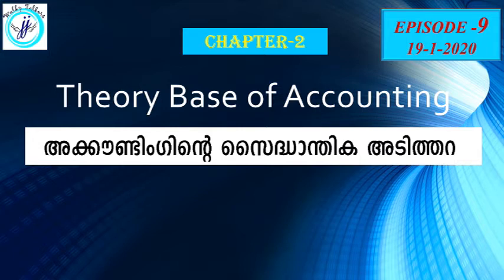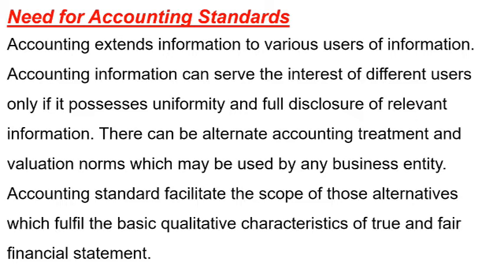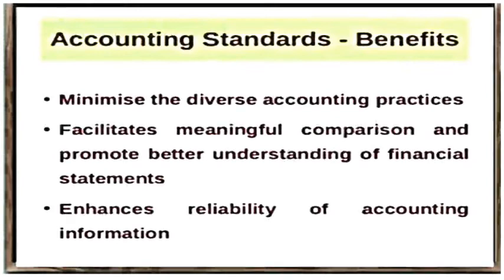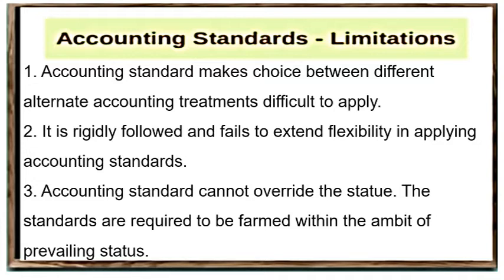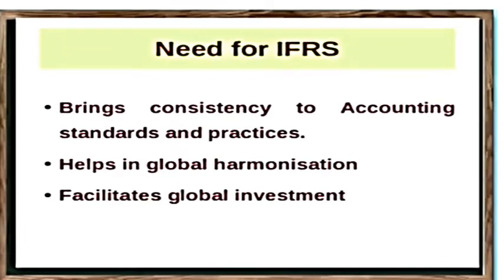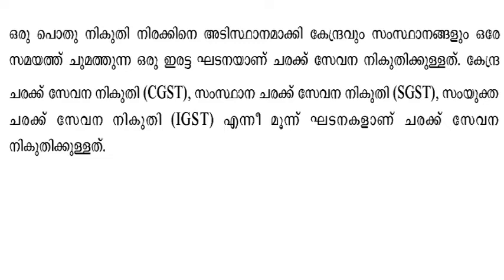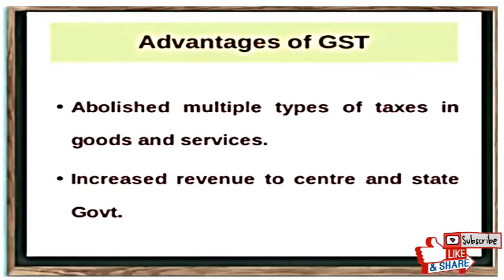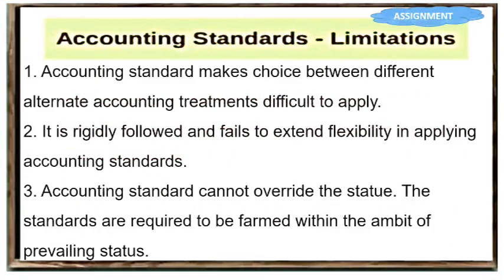KITE VICTERS CHANNEL PLUS ONE ACCOUNTANCY NOTES|KITE VICTERS NOTES +1 19-1|ACCOUNTANCY CLASS 9 NOTE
ACCOUNTING STANDARDS